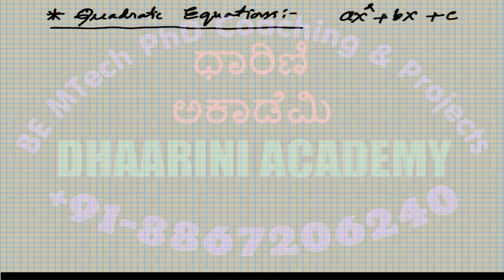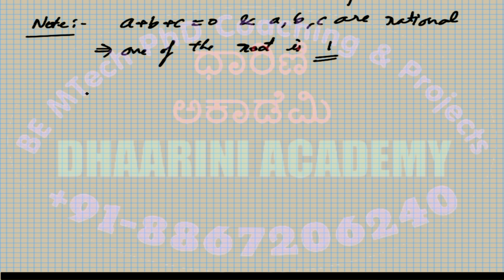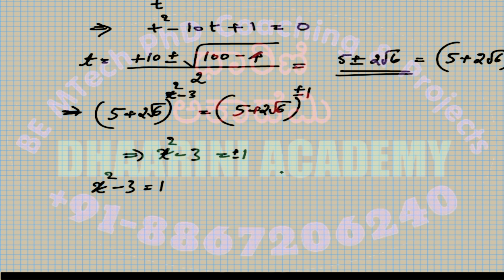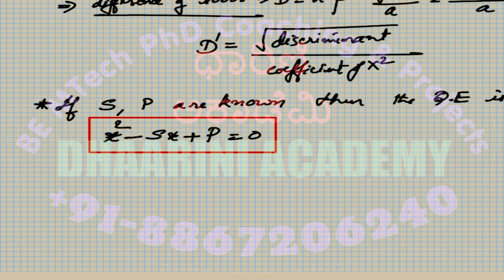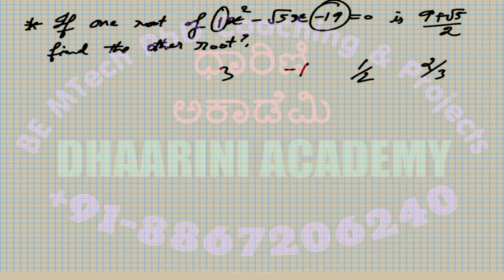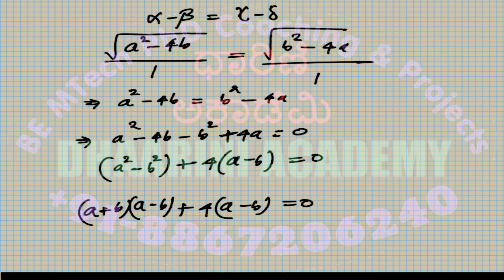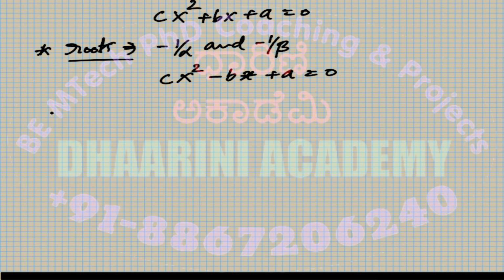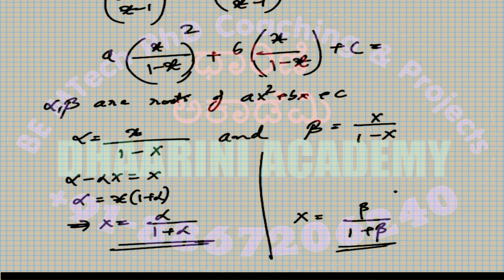ಧಾರಿಣಿ ಅಕಾಡೆಮಿ | Quadratic Equations-1| MATHEMATICS CLASS 11 | IIT JEE Coaching | Dhaarini Academy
ಧಾರಿಣಿ ಅಕಾಡೆಮಿ
Dhaarini Academy of Technical Education
Bengaluru/Mangaluru/Manipal

MATHEMATICS fundamentals

Quadratic Equations-1